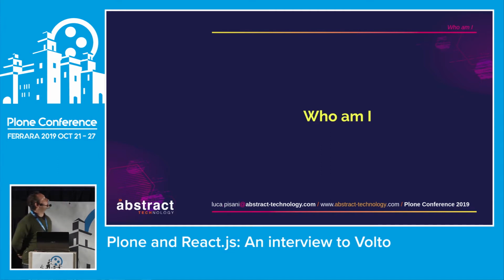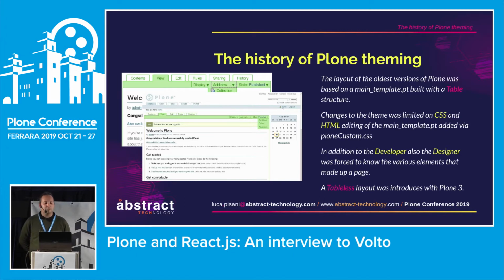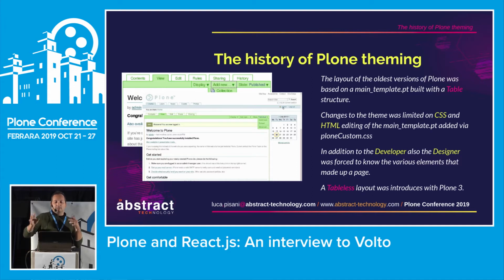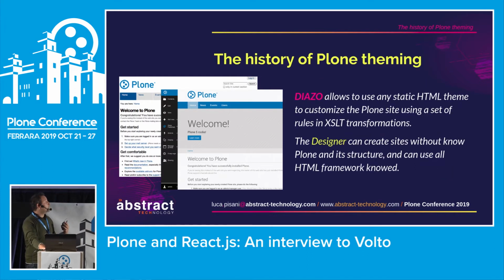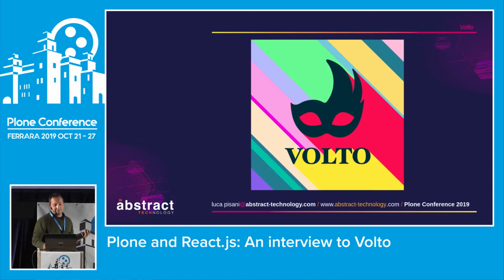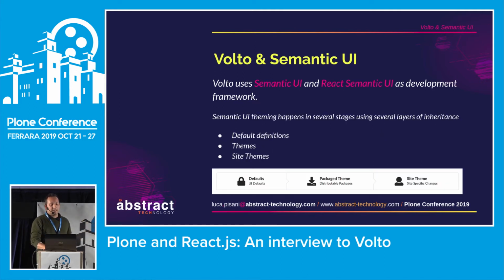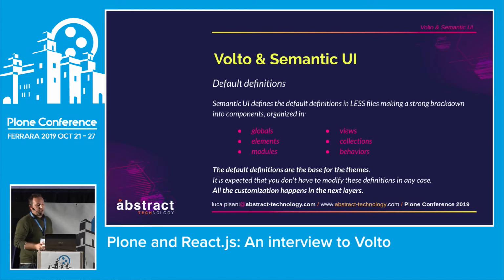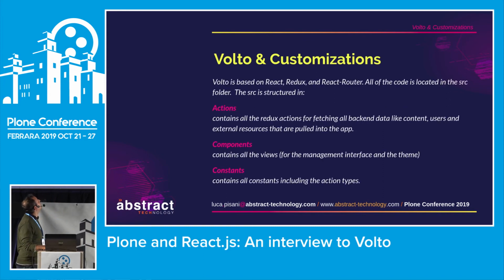Luca Pisani - Plone and React.js: An interview to Volto